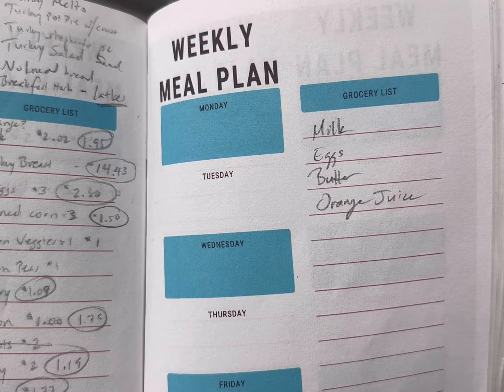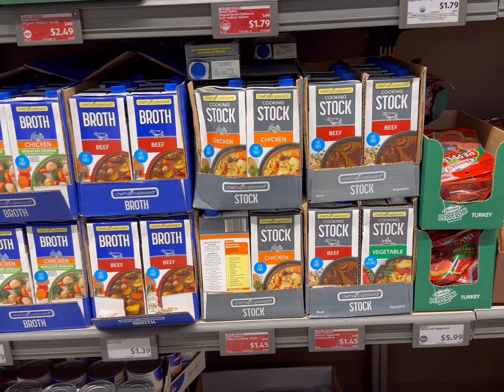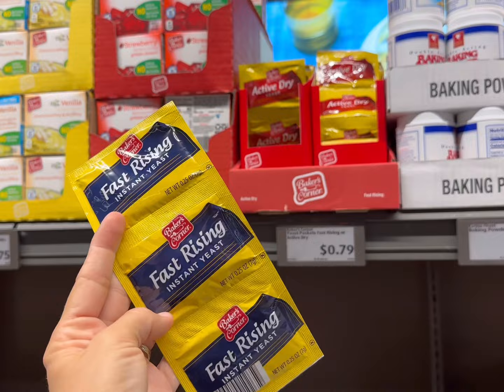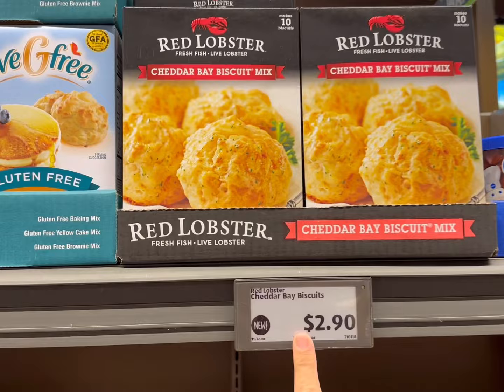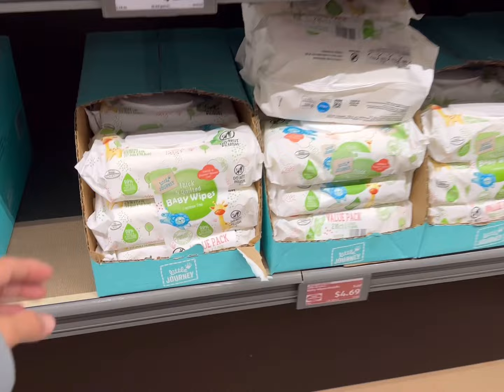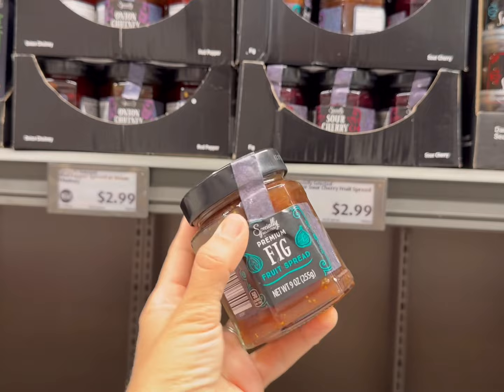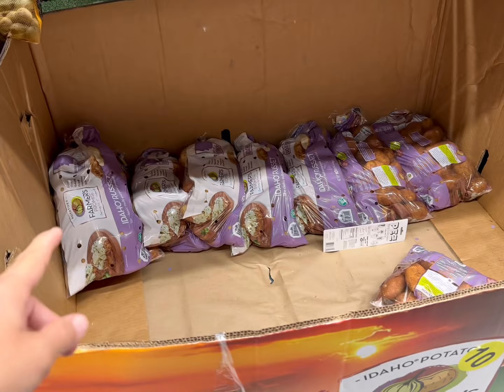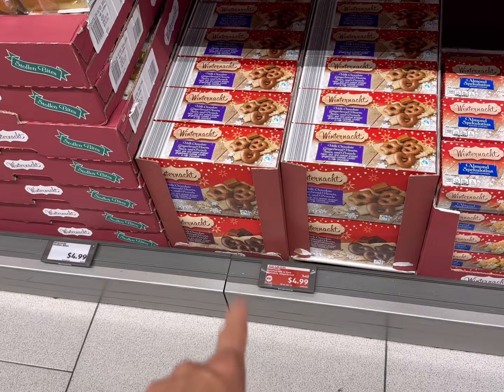$40 and I got WAY more than I planned!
Super small list today! I didn’t make a set budget today and I have almost NO plan for meals yet 😅 I could use some ideas for using the chicken I have in the freezer!

Turkey Breakfast Hash
Turkey Pot Pie (using leftover turkey)
Turkey Noodle Soup (with leftover turkey)
TBD - I need ideas!

Happy Shopping y’all!

NEW Updated meal planning journal that I use! Now with more inventory and notes pages

With love,
Laura